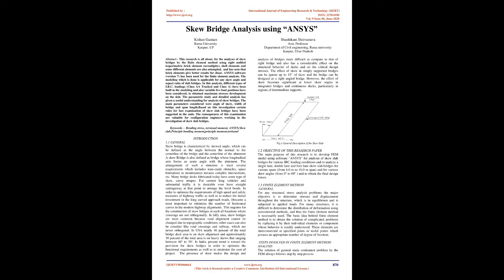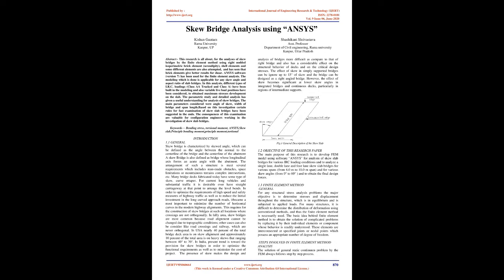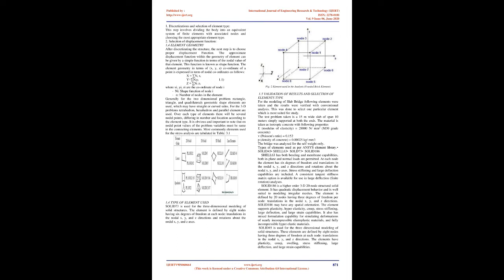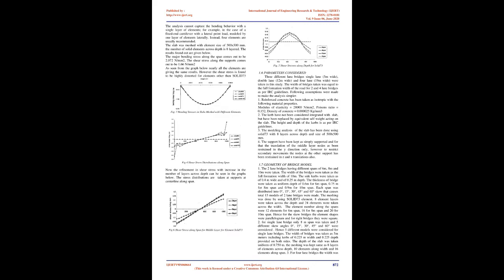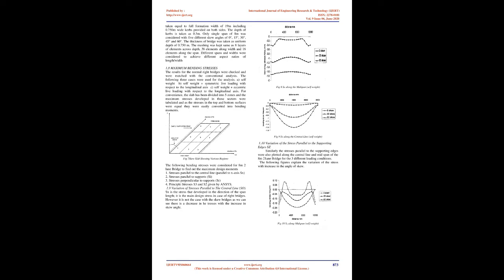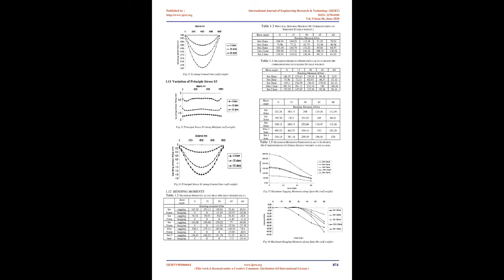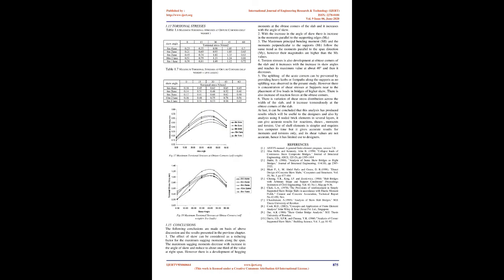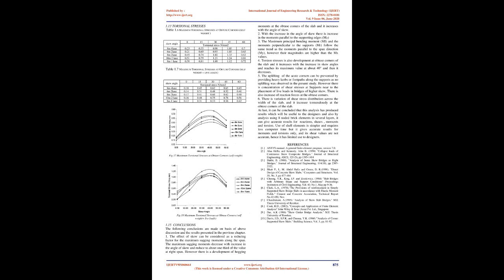Skew Bridge Analysis using “ANSYS”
Kishan Gautam , Shashikant Shrivastava

This research is all about, for the analyses of skew bridges by the finite element method using eight nodded isoperimetric brick element (serendipity), shell elements and some different elements are also attempted, and has seen that brick elements give better results for shear. ANSYS software (version 7) has been used for the finite element analysis. The modeling which is done is applicable for any skew angle and aspect ratio of slab bridges. In this analysis, different types of

I.R.C. loadings (Class AA Tracked and Class A) have been built in the modeling and also variable live load positions have been considered, to obtained maximum stresses development on the slab. The parametric study and detailed analysis has given a useful understanding for analysis of skew bridges. The main parameters considered were angle of skew, width of bridge and span length.Based on this investigation certain rules for fast examination of skew slab bridges have been suggested in the ends. The consequences of this examination are valuable for configuration engineers working in the investigation of skew slab bridges.